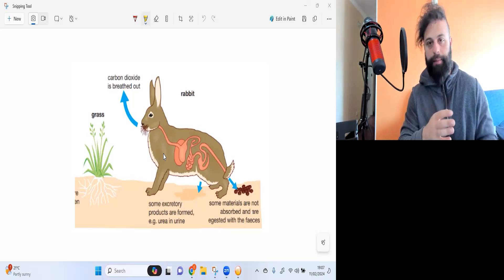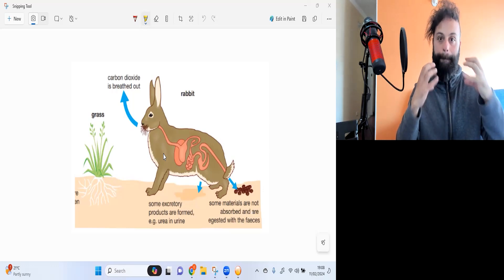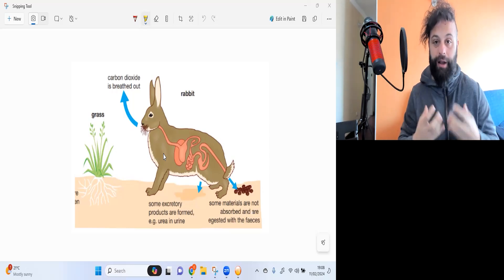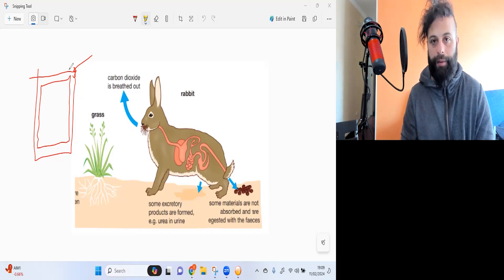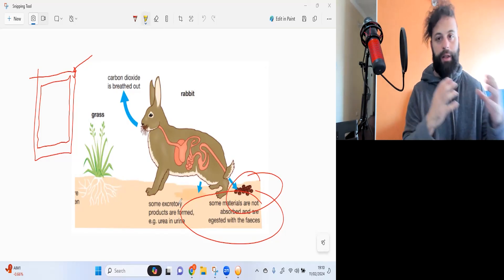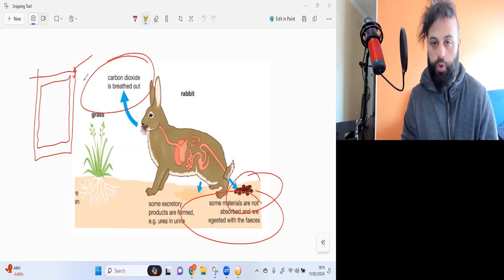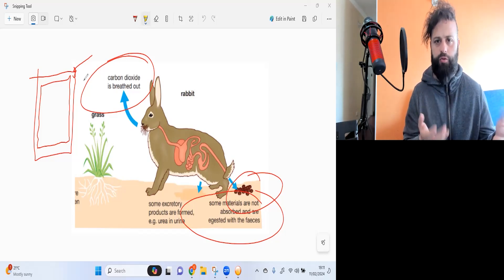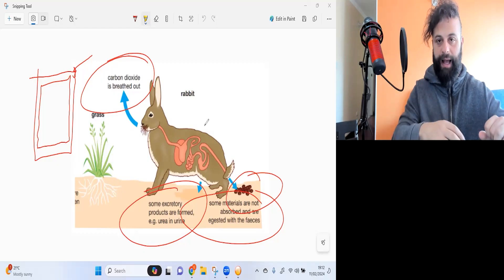Energy Losses in Ecosystem GCSE & IGCSE Edexcel, AQA, OCR, WJEC